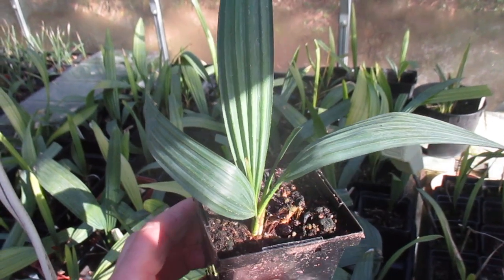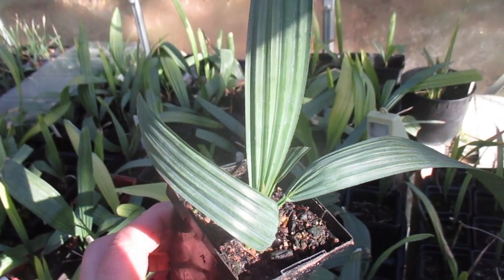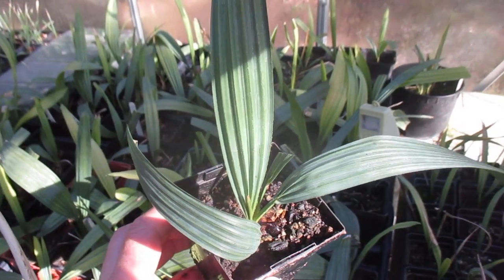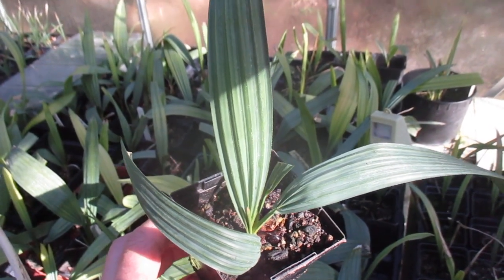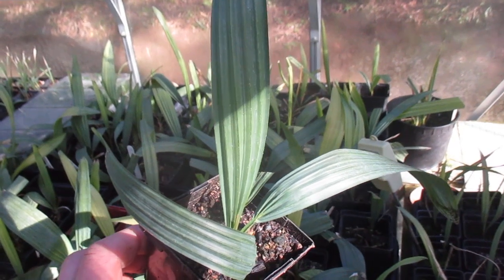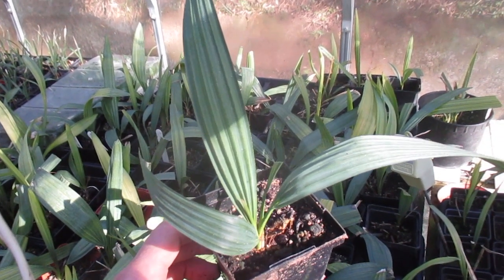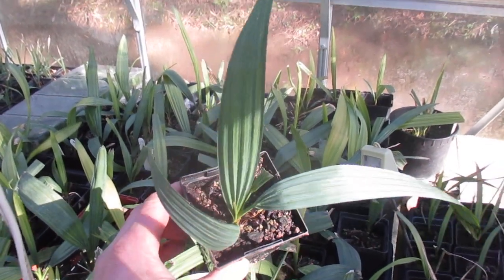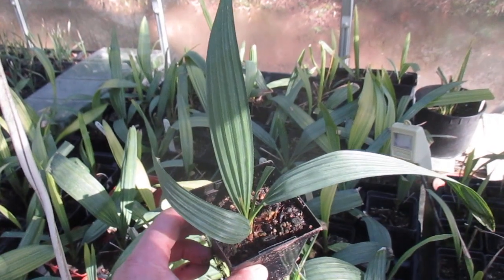Palm tree information for my Friends in the South Eastern USA